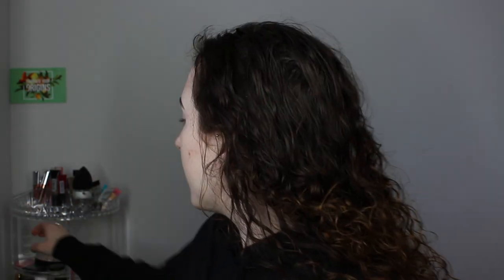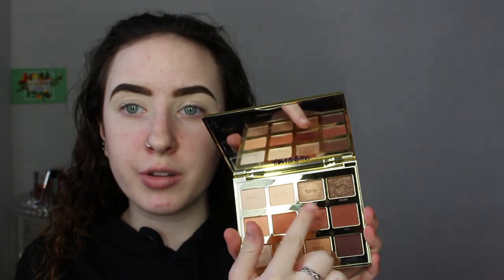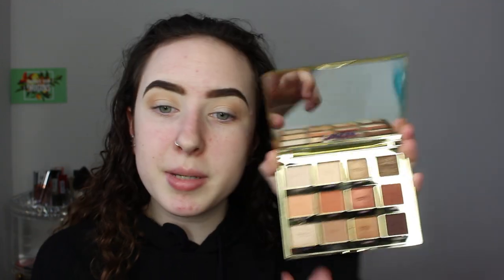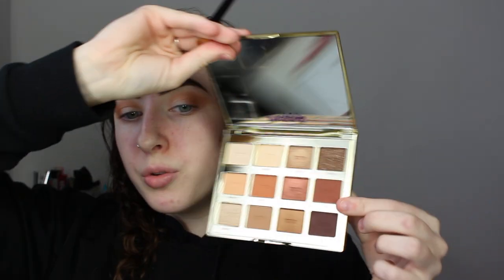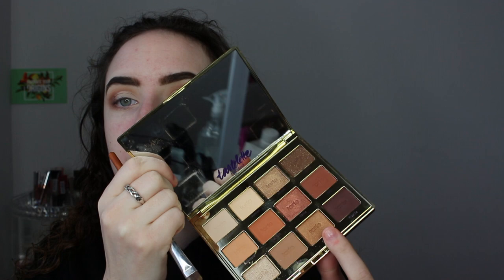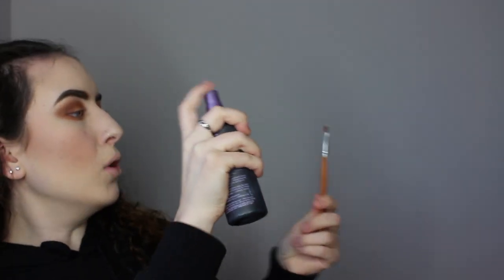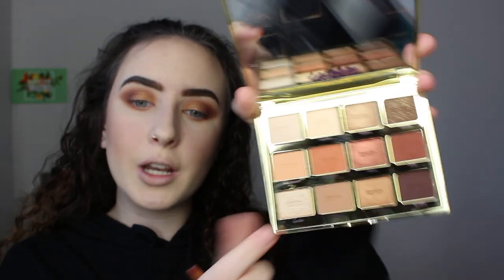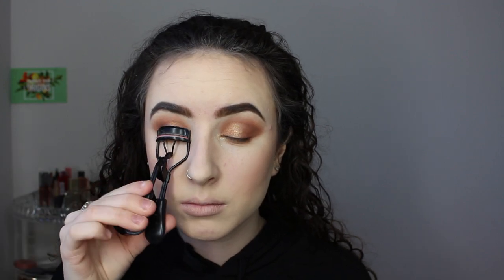fire on the eyes | tartelette toasted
New makeup palette means new looks am I right?
Peep the gram: @makeupbyaxle